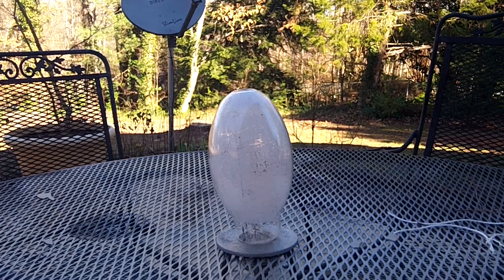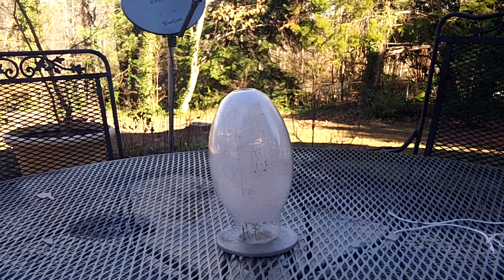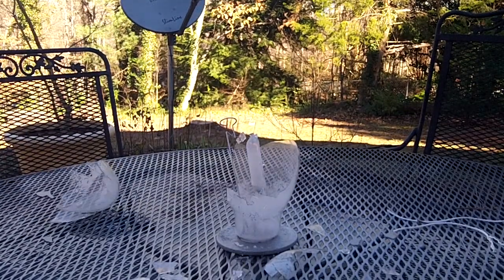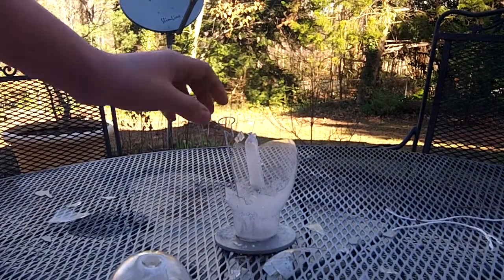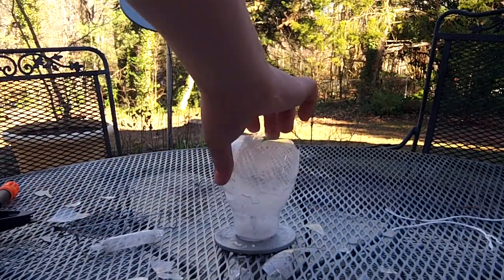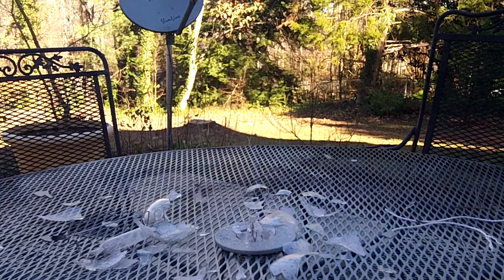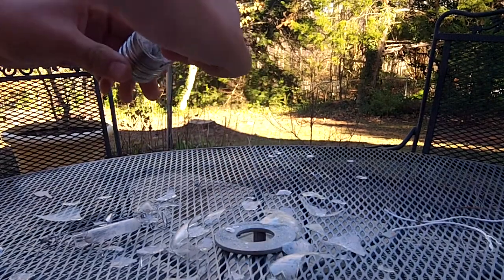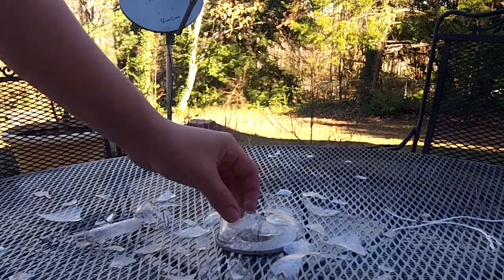m4 viper vs bigger lightbulb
i found a big lightbulb from a street light on the road and desided to bring it home and shoot it